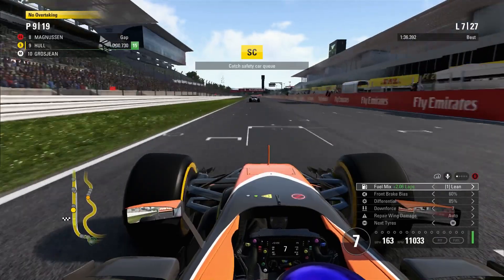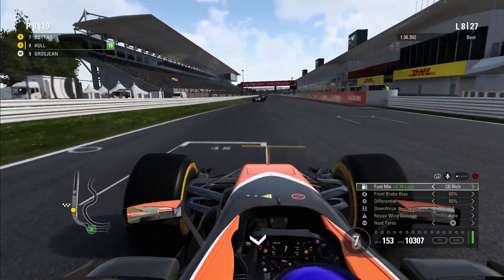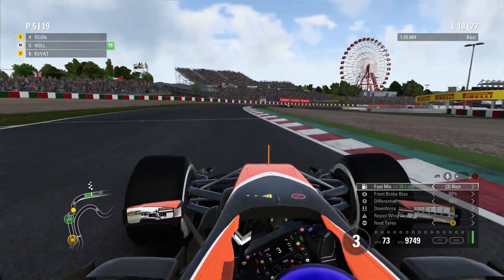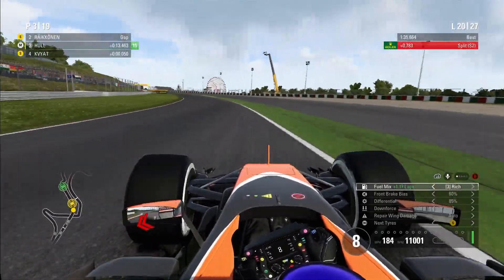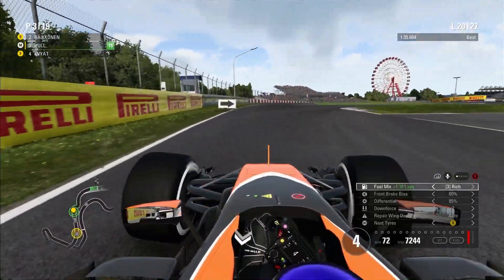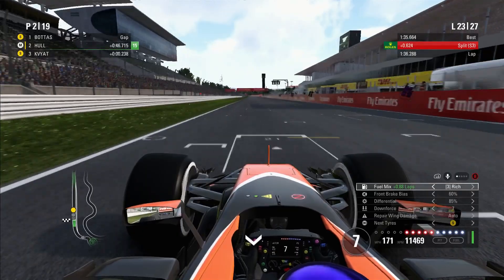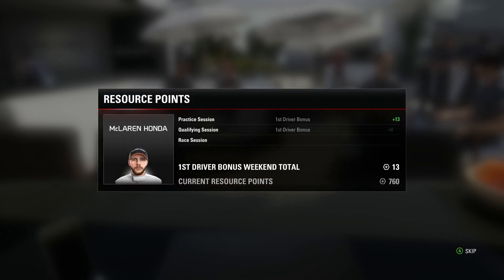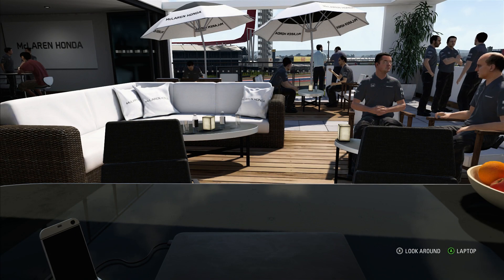F1 2017 CAREER MODE PART 16 - HONDAS HOME RACE!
Welcome to F1 2017 Career Mode. We step into the ailing Mclaren Honda with our only aim being to return them to championchip glory. Its a long winding road ahead.

Its that time of year when the annual edition of the Formula 1 franchise is released. This 2017 edition builds on the already impressive 2016 entry into the franchise

With its massively expanded R&D F1 2017 gives even more choice for the player to work on improving their team in the area where it is most needed. With all new practice programmes to complete and data to analyse you can build the ultimate driving machine.

Its the longest season in F1 history and its going to be the best ever.

Team: Mclaren Honda
Difficulty: Legend
Assist: Traction Control, Auto Gears and ABS.